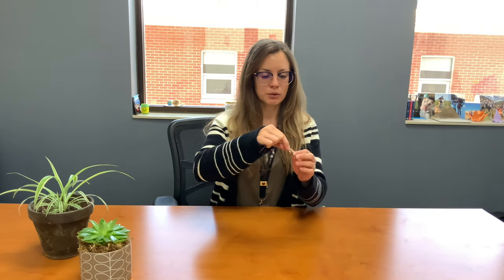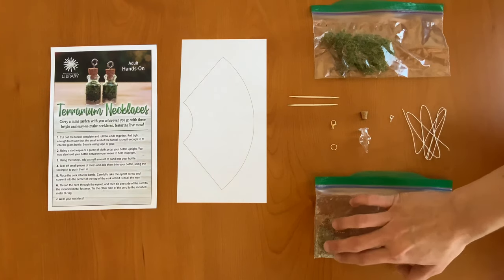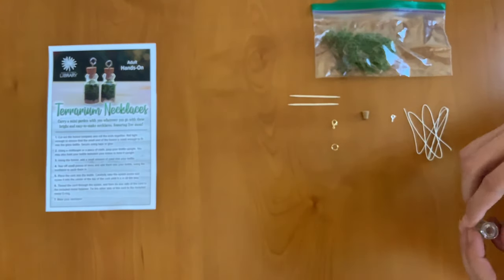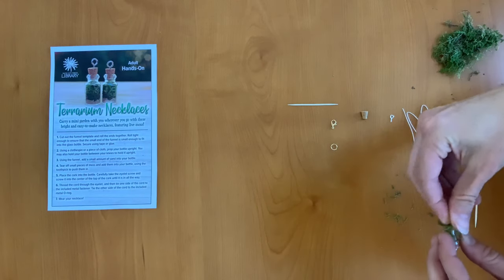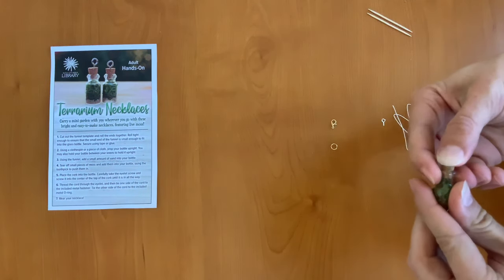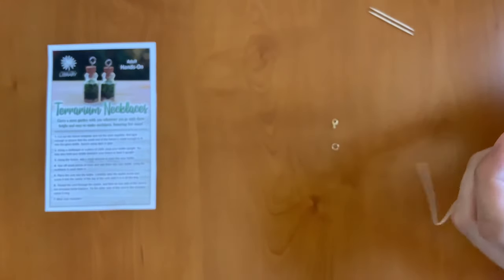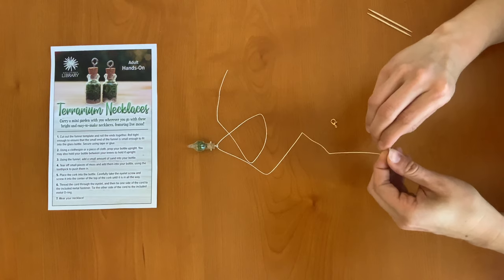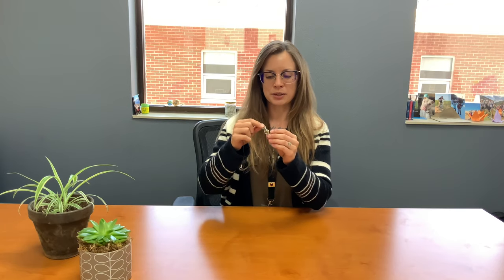DIY Terrarium Necklaces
Craft your very own custom terrarium necklace and keep a bit of nature close to your heart! ❤️ 🌱